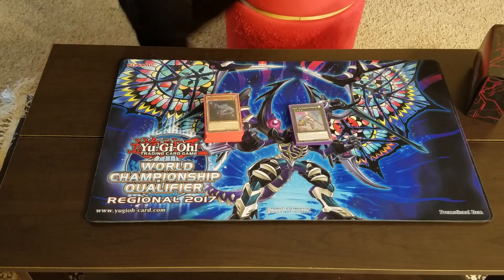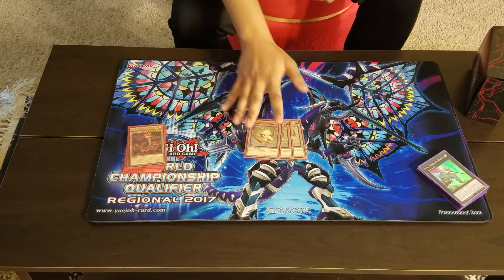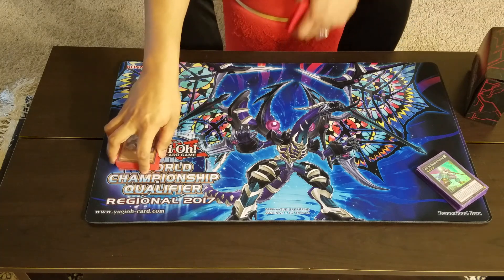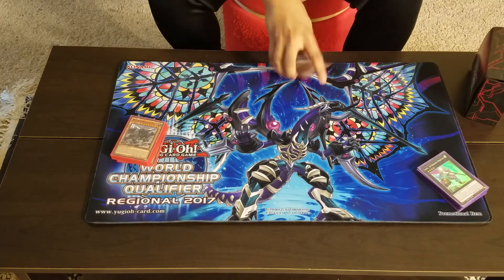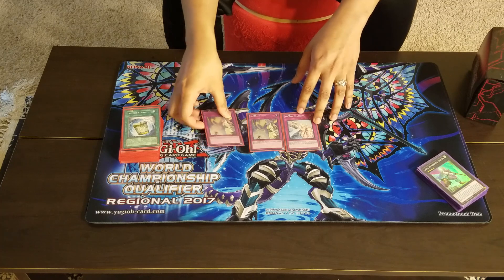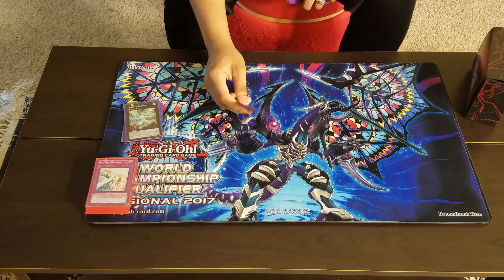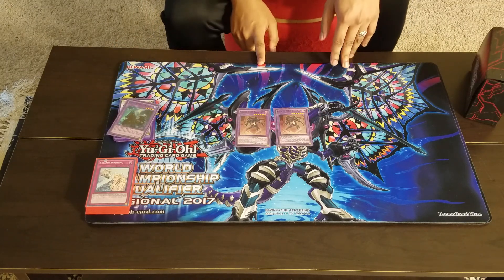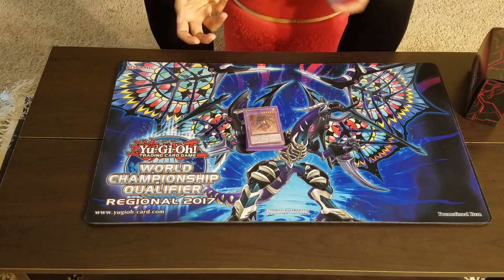True King Dino's WITH DARK LAW! One Diagram...pfft No Problem.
BOW DOWN TO THE TRUE KING! DARK LAW!

Hi guys so this is the deck I ran this past weekend at my locals in my locals match series. This was an interesting deck idea I came up with and decided to try it out and see how well it performed.

I did get first place but I felt the Dark Law play was to inconsistent as I only pulled it off once. THE PLAY ISN'T BAD! Just couldn't get it off enough. If you need proof here it the ONE TIME I pulled it off

PEACE!